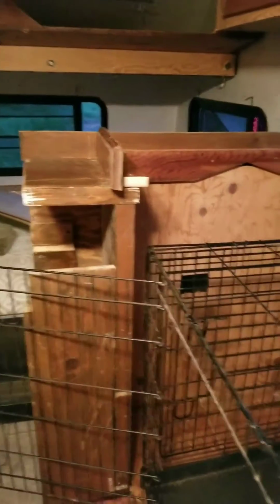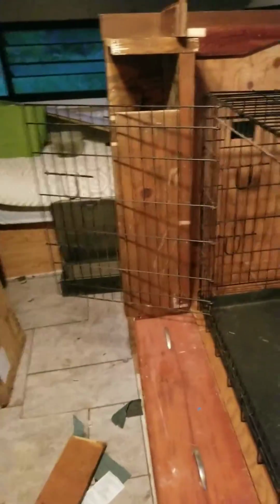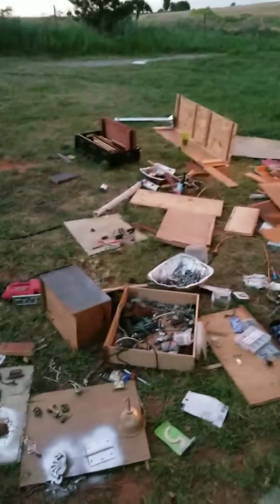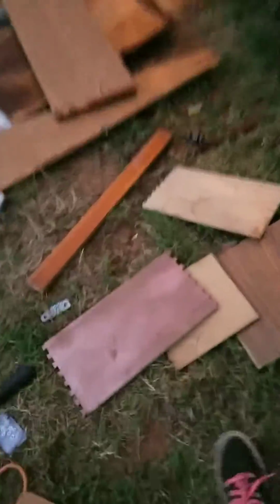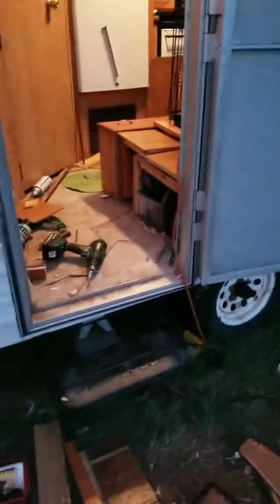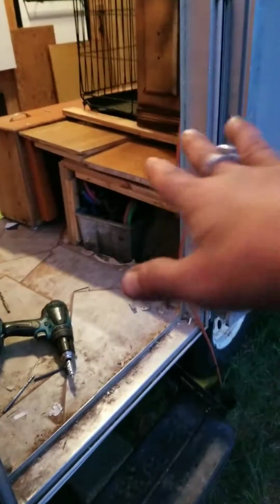Under construction!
Tiny house being transforned into traveling ship /the wicked harlequin just being where in the when at the exact moment that almost wasn't